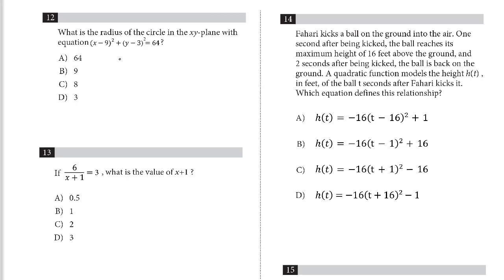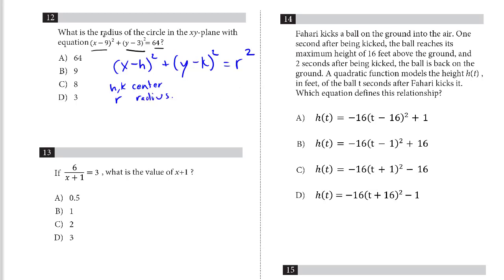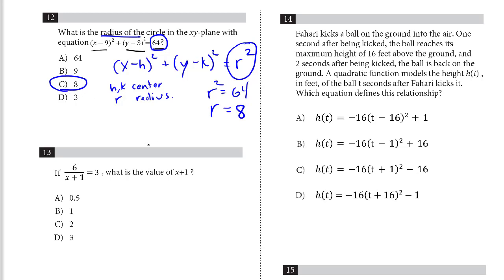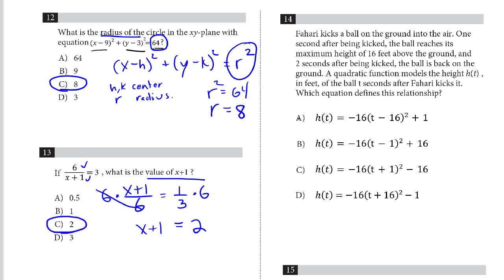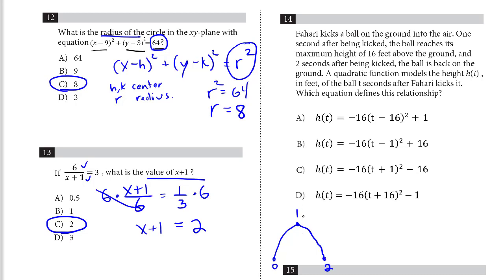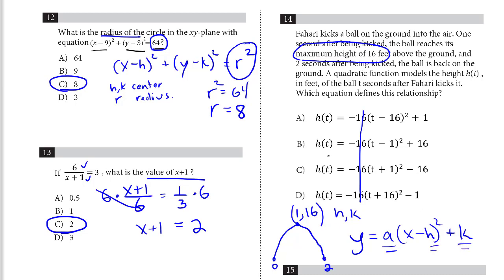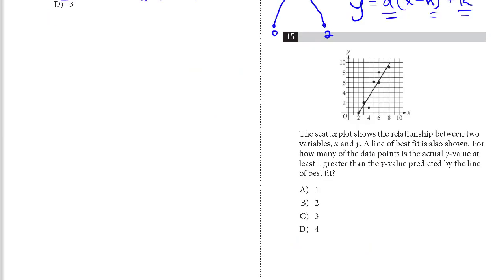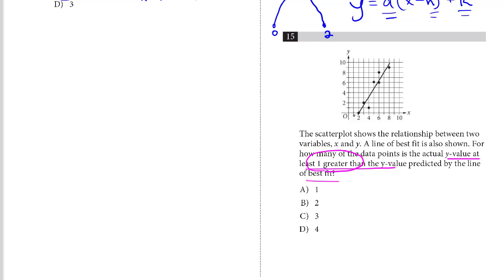May US 2022 Math Calc 12_15